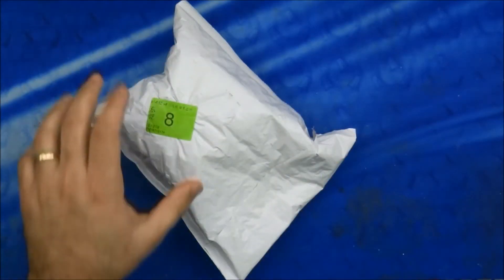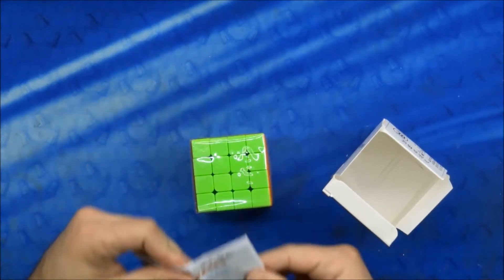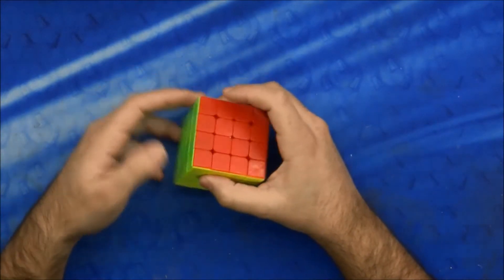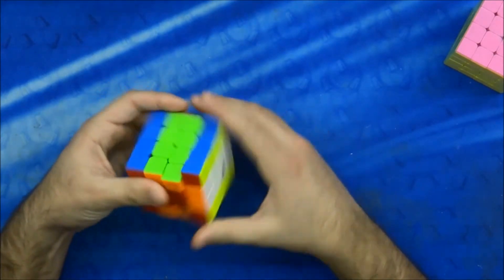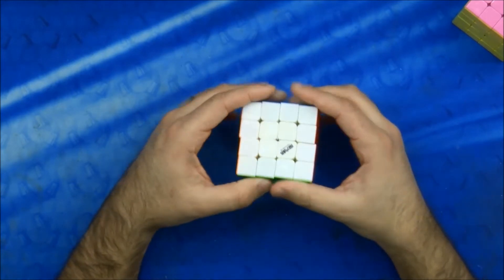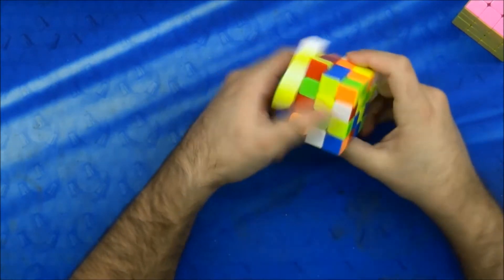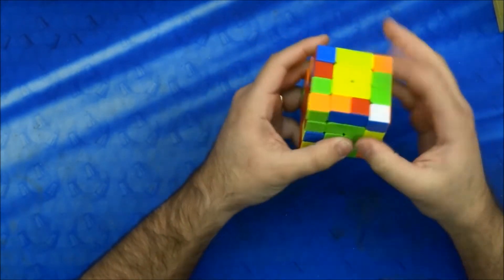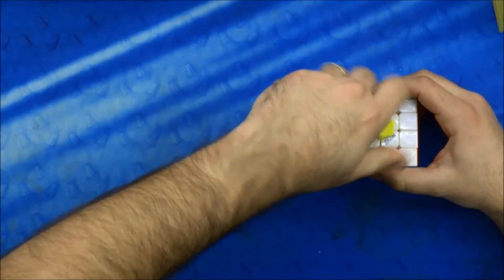Unboxing & First Impressions - QiYi Mofangge WuQue 4x4